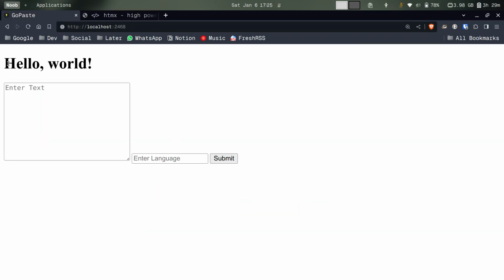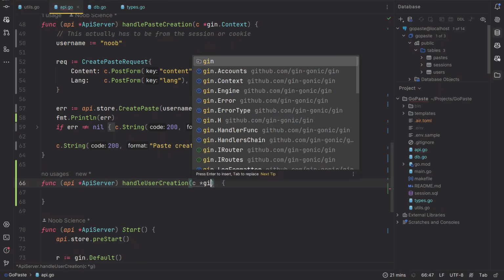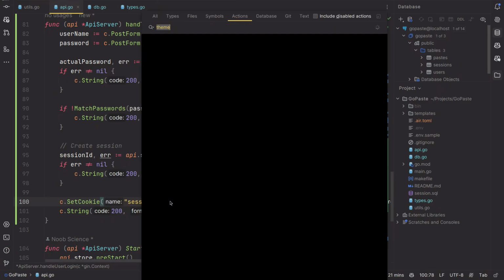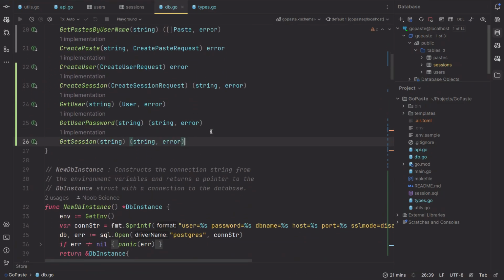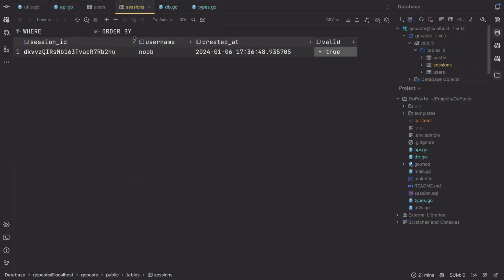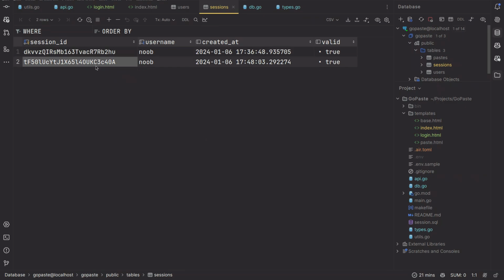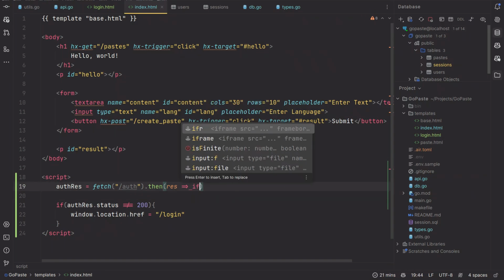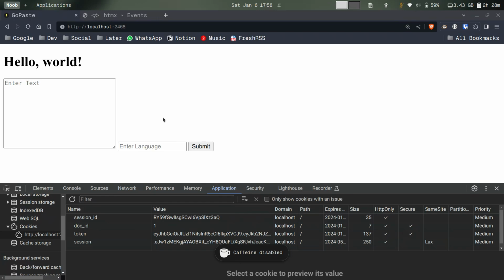Session Authentication and Login! [HTMX/GO Tutorial Part 3]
This is the part three of the HTMX and Go Tutorial series where we will be building a Pastebin with all the cool stuff like Authentication, Forms and all the cool stuff using the new HATEOS Paradigm.

Part three of the series covers Session based Authentication and actually being able to login the user into our app. A little HTMX, a lot of Go for this one.

HTMX is a Javascript library which supercharges HTML and this is my attempt at both learning and teaching it.